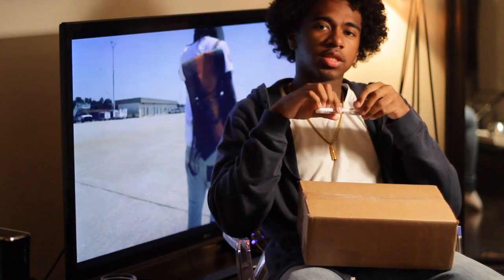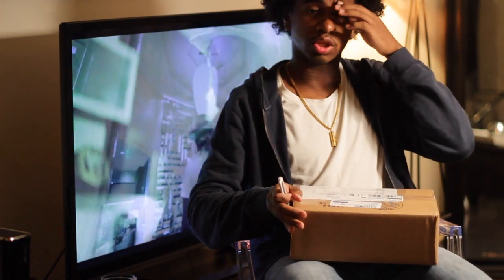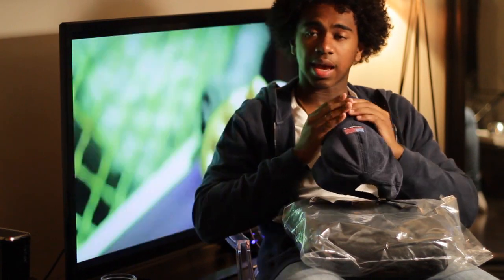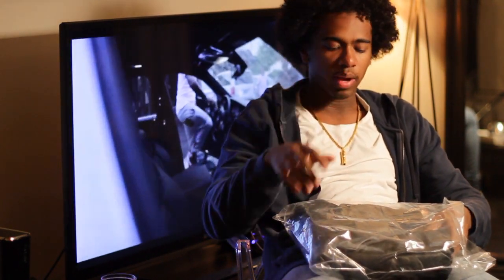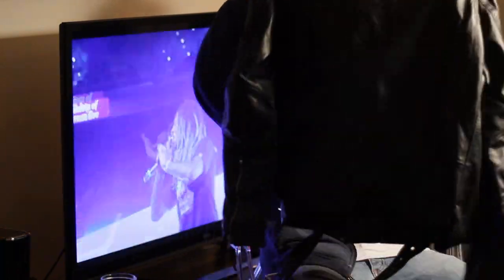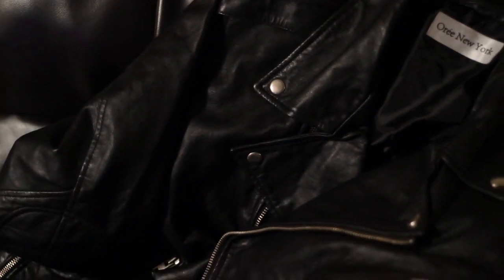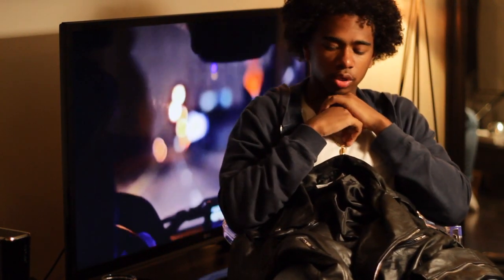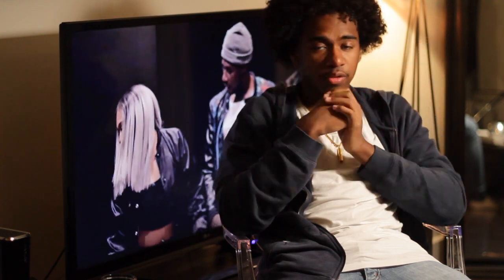ANOTHER ONE! / Orée new york unboxing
Live From The Gutter (Instrumental)